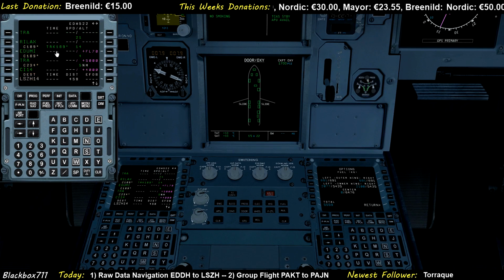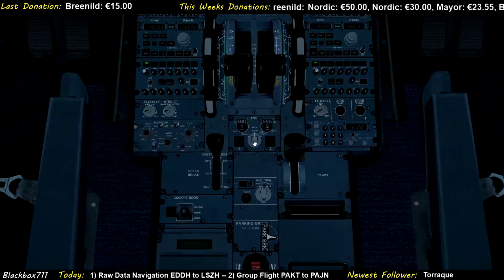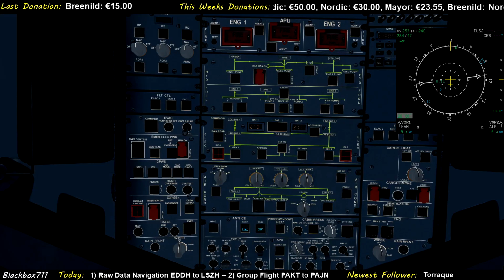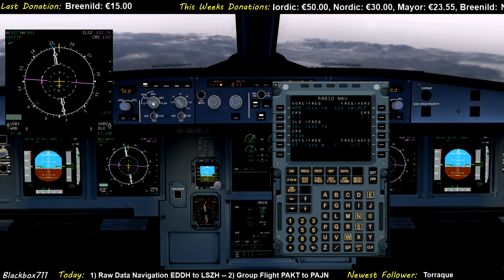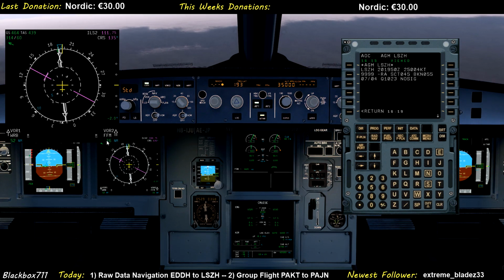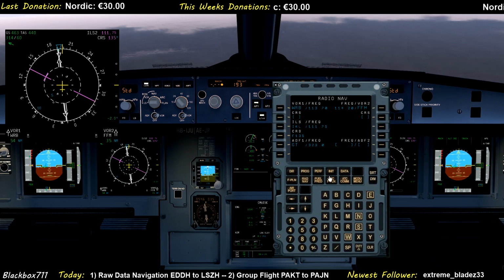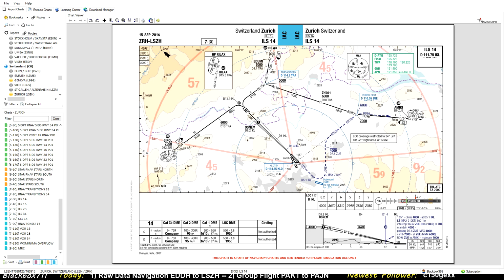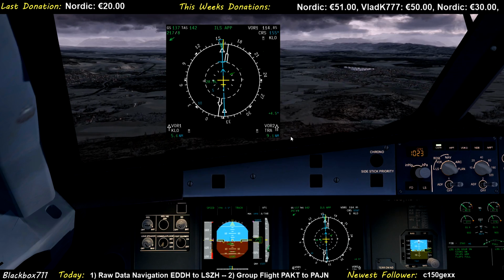FSLabs A320-X Basics: Raw Data Navigation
In this video I am doing a flight from EDDH/Hamburg to LSZH/Zuerich by using Raw Data Navigation Indications i.e. without using the Map Mode.

PC Specs:
Intel i7-4790K @ 4.00 GHz, Nvidia GeForce GTX 1080, 32 GB RAM, Logitech K120 Keyboard, Zowie FK1 Mouse, Thrustmaster Warthog Stick, Throttle and Rudder Pedals